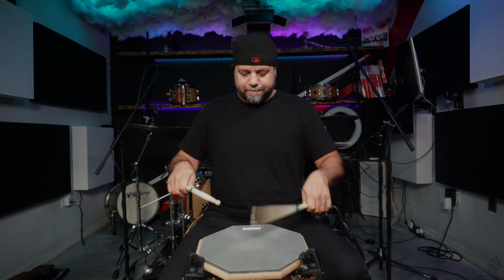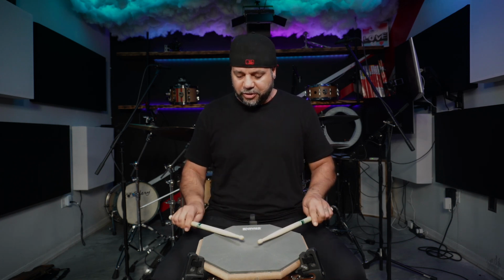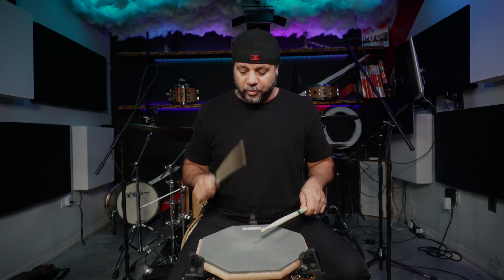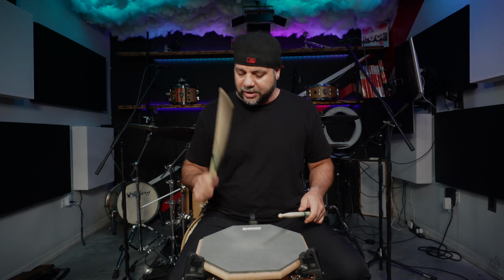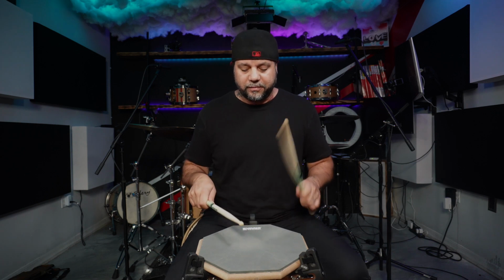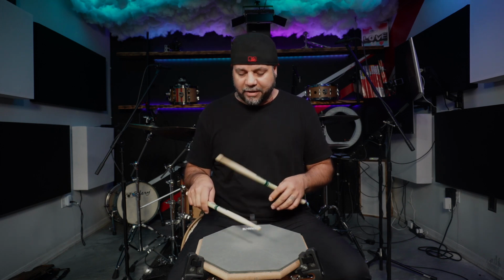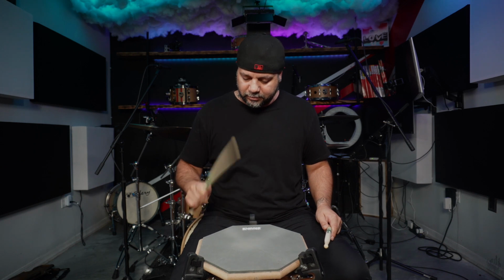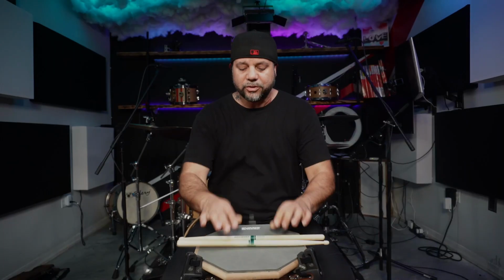How to Command Your Double Strokes: Wrist Only Drumming Technique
Commanding your Double Strokes is a lesson on mastering your match grip wrist action; especially when it comes to accenting the second note of the double stroke. Enjoy familia!

*I PROUDLY ENDORSE THE FOLLOWING COMPANIES*
Odery Custom Drums
RED Cymbals
Evans Drumheads
Promark Sticks
Alclair in-ear monitors
*MY EQUIPMENT*
Cameras: SONY ZV-E10
Lens: Sony E-mount 16-50 MM 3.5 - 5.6
Video Editing w/Final Cut Pro X
Audio Recording and mixing: Logic Pro X
Interface: Focusrite Clarett+ 8Pre
Mics: Audio-Technica AT4033
Lights: GVM Lighting
All filming, producing, editing, recording engineering, and mixing by me.
*DRUM EQUIPMENT*
Drums: Odery Drums Custom Maple shell in natural Satin finish w/ stripes
Cymbals: RED, Traditional Dark Series
Sticks: Promark 2B RAW finish
Heads: EvansDrumheads
Toms: UV2 coated -Top, G1 clear - Bottoms
Snare: HD Dry top, 300 bottom
Bass Drum: EMAD2 coated w/ EQ3 resonant smooth white
00:00 Introduction
00:24 Recent experience
02:24 German Grip = Wrist
02:52 French Grip = Fingers
03:04 American Grip = Wrist & Fingers
05:48 Form not timing
07:45 Pulling out accent
09:50 Adding fingers